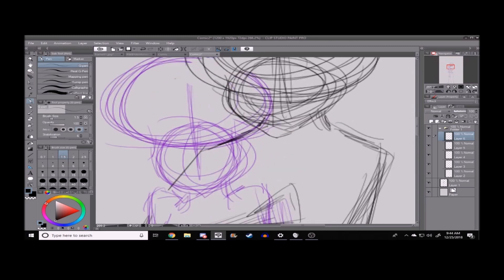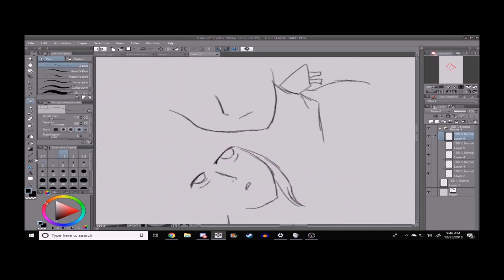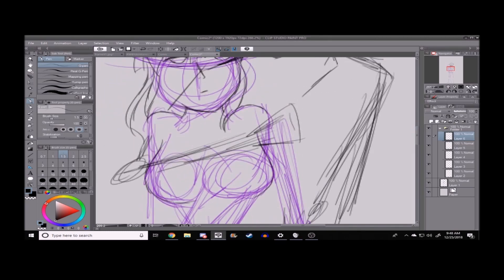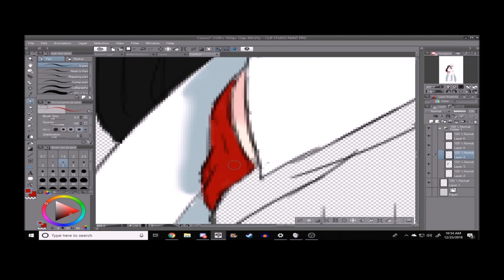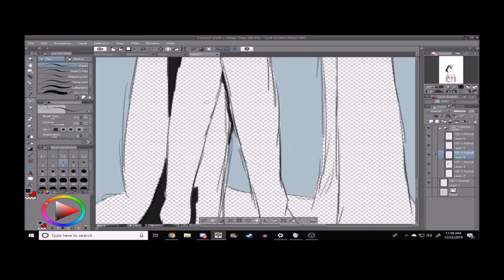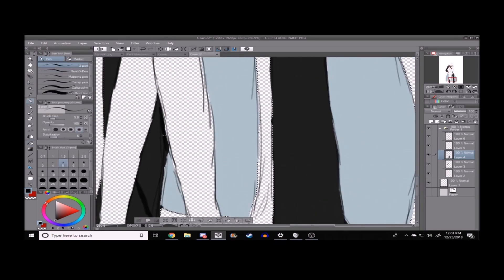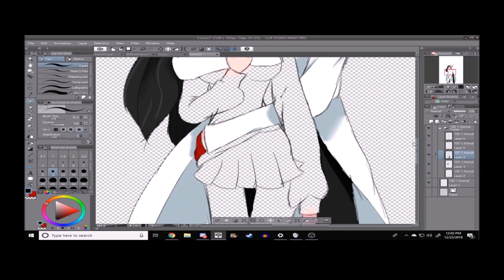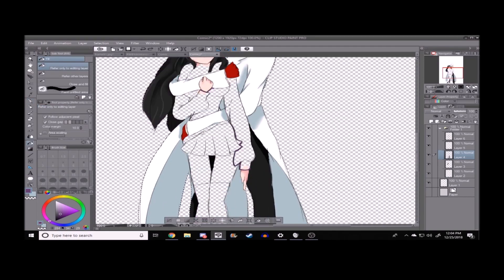Valentine's Days of Fruits Basket: Day 5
finally putting some babies in the speedpaints now~

yay~